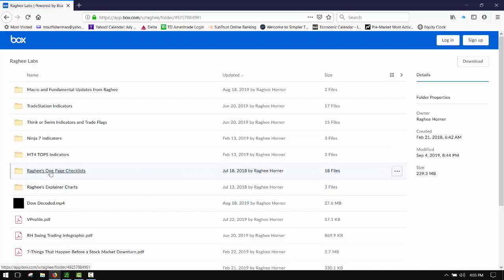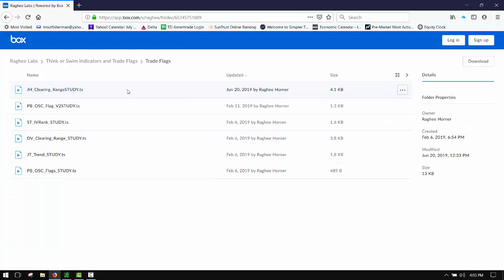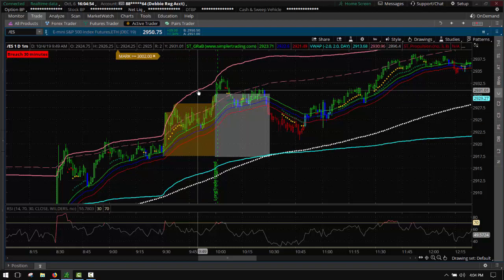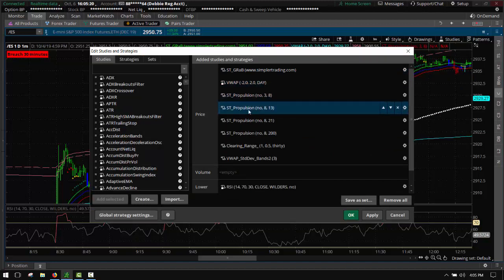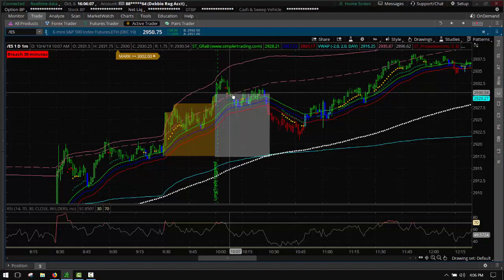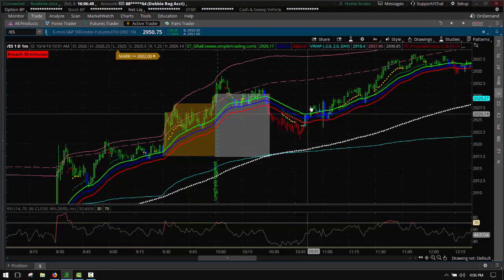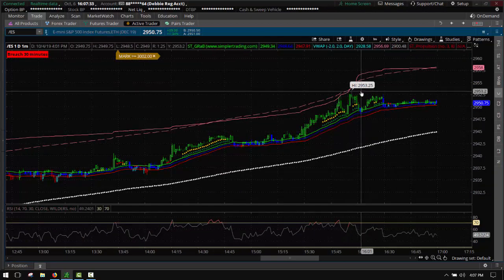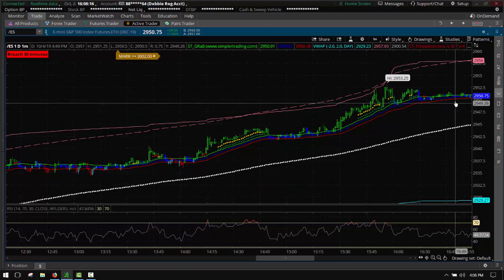ToS ORBO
Think or Swim - Opening Range Breakout Trade